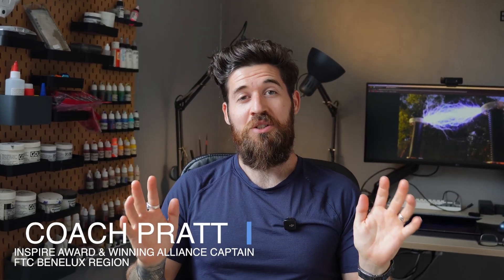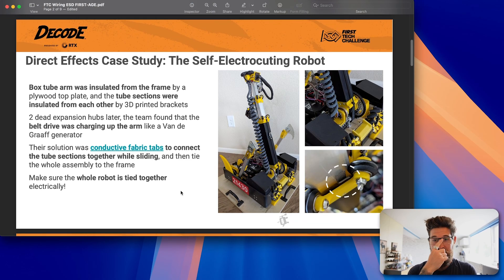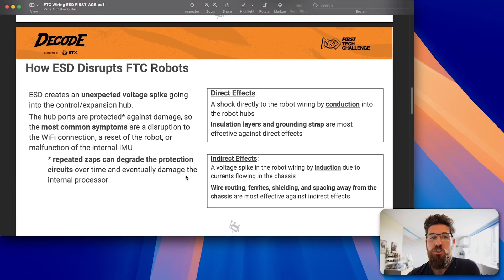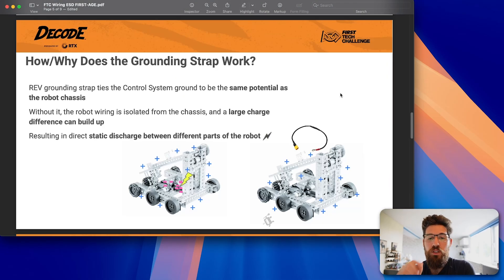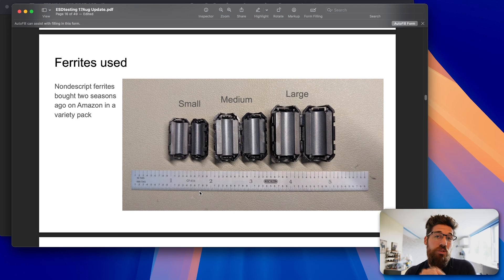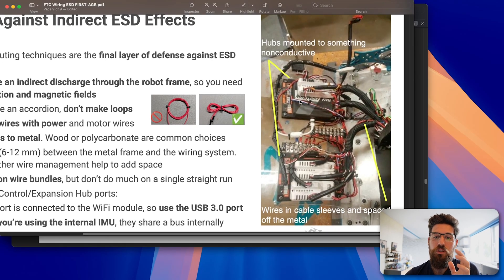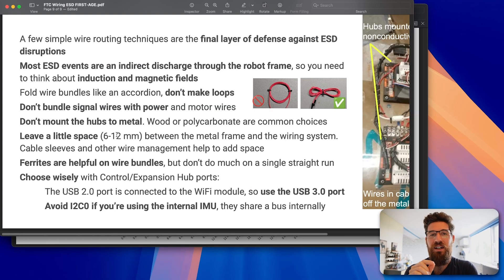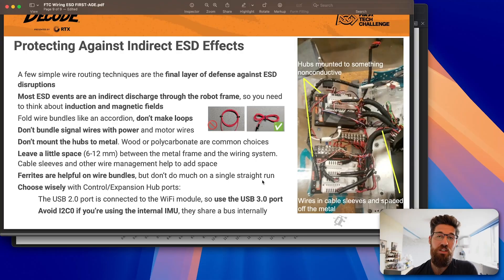This "Fix" for Static Is Making Your Robot Worse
The data-backed truth about electrostatic discharge and which common protection methods are actually harming your robot's performance.

Notes:
1. The photo on proper control hub isolation (13 : 16) was taken from FTC's official wiring guide, NOT the mentor's board, as incorrectly stated in the video.
2. Some teams have found that adding ferrite chokes to their gamepad USB wires have also improved reliability of reducing ESD events.

⤵️ Why Watch?
In this video, we move past the guesswork and jump into some hard data behind protecting your robot from Electrostatic Discharge (ESD). I shares insights from testing conducted by a mentor with their PhD in Electrical Engineering to reveal the most effective mitigation techniques. You'll learn what ESD is, which strategies are scientifically proven to work, and why some popular "fixes" might be making things worse. By the end, you'll have a practical, evidence-based plan to make your robot more robust and reliable than ever before.

📚 Chapters:
0:00 Intro
0:53 Important Caveat
1:50 What is ESD?
2:10 Why is ESD Destructive?
3:15 Ways Robots Generate Static
4:14 2 Types of ESD
5:30 Direct ESD Insulation Tests & Methods
8:05 What Do Grounding Straps Do?
9:01 Induction ESD Insulation Tests & Methods
13:42 Using Ferrite Chokes?
17:59 Final Summary